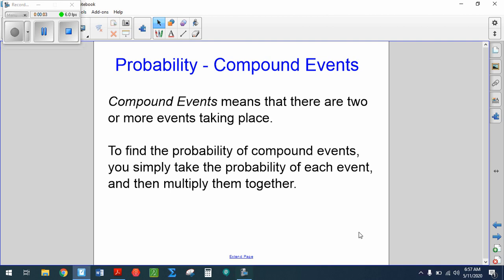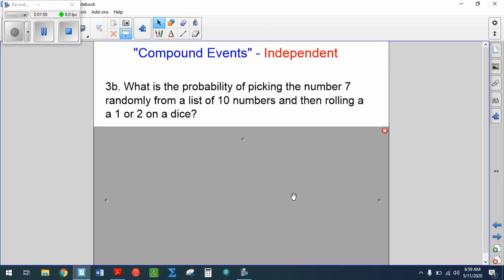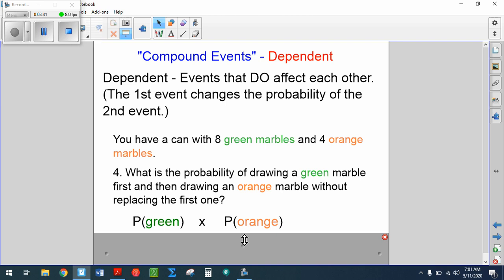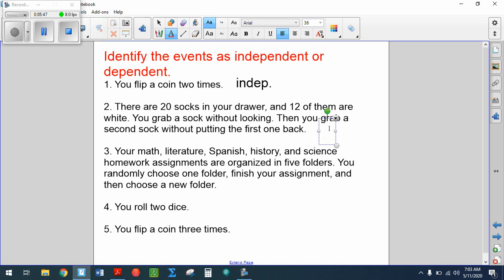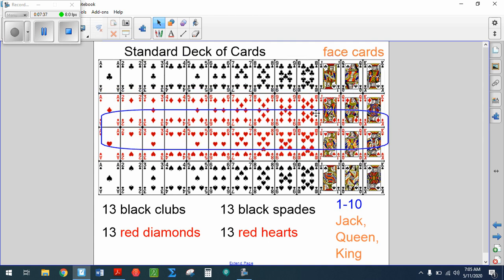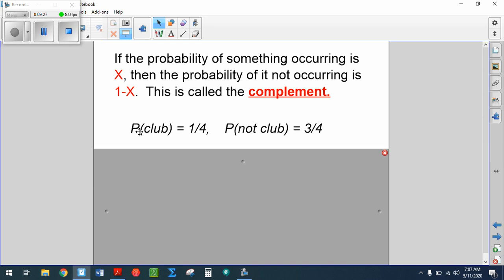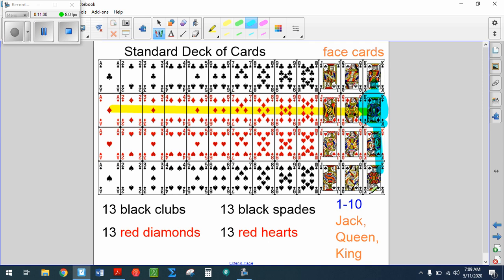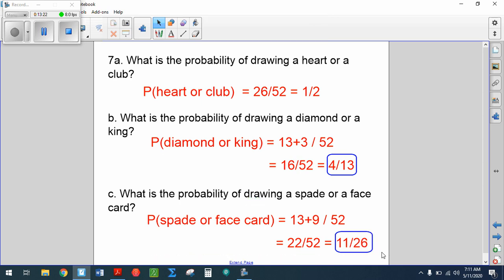Probability Compound Events